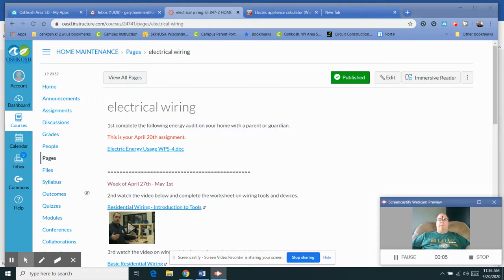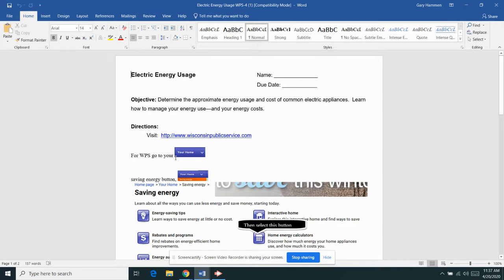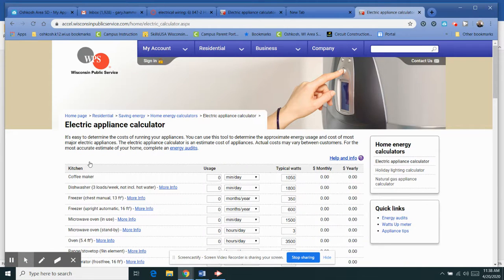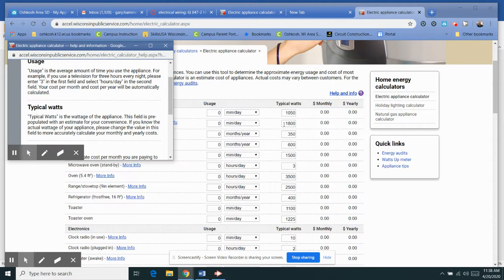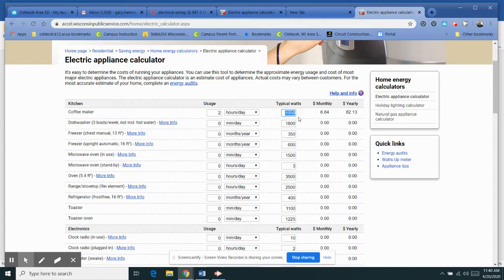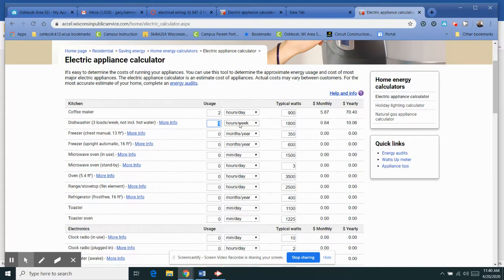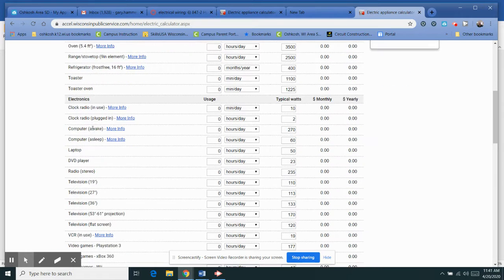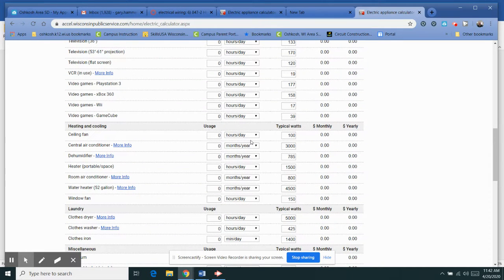How to use the electrical usage appliance calculator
how to use the WPS appliance Calculator.